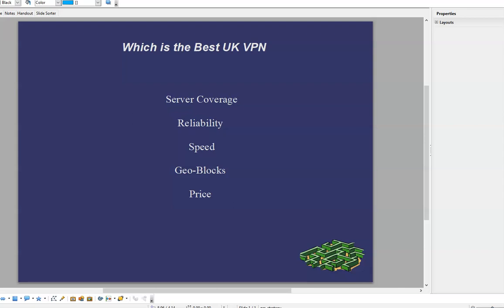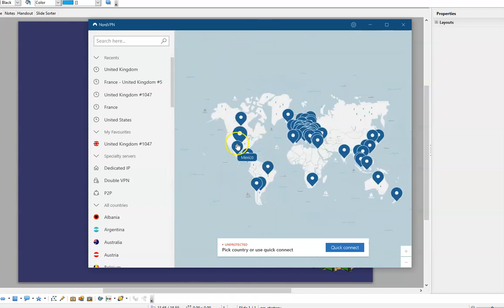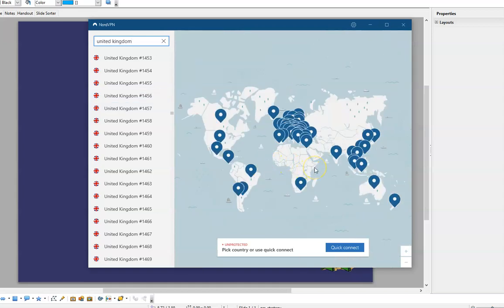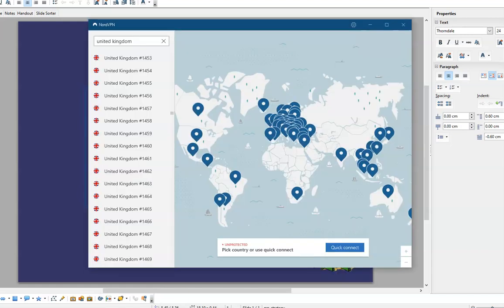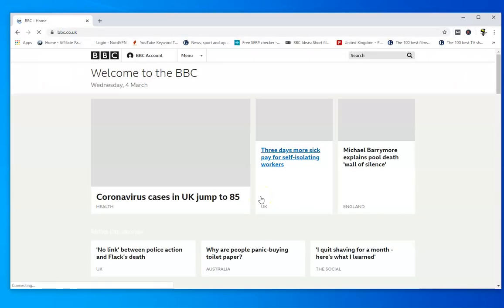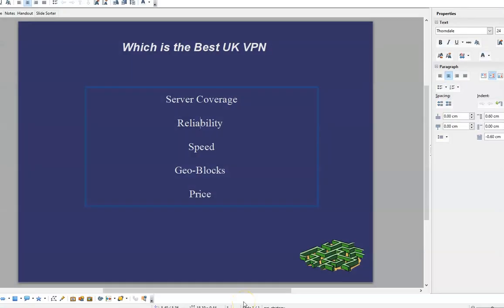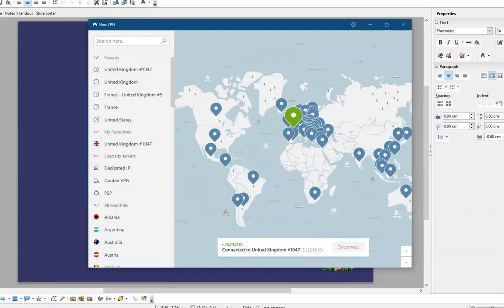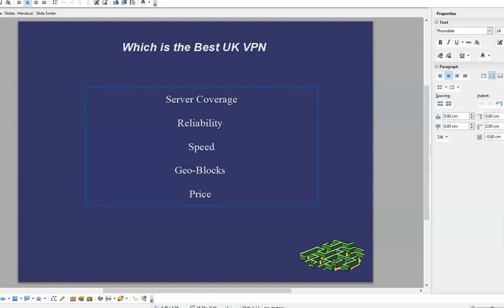Best UK VPN 2024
*Best Value. Available for the 2-year plan which comes to $2.88/mo. Check Link as Offers fluctuate.

The criteria for my selection was basically around speed, usability and price.  what I hate with many VPN providers is that their client software is old, flaky and frequently crashes.  What's more if they crash at the wrong point, they'll mess up your network connections too.

So my preference is stable and reliable, possibly a sign of getting old.  NordVPN is one of the world's biggest VPN providers.  Frankly this shows in the quality and support of their product.

I should also point out that the focus on this review was not security although I would expect any VPN to provide a decent, secure connection.  My main use is for bypassing geo-blocks particularly for accessing sites like the BBC in United kingdom.  It's where I think NordVPN excels as long as you follow my guide above and don't use auto-connect!

~~~NordVPN UK Servers for BBC
UK# 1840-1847, 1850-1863, 1865, 1869, 1873, 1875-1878, 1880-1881, 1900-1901, 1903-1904, 1911, 1913, 1917, 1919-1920.